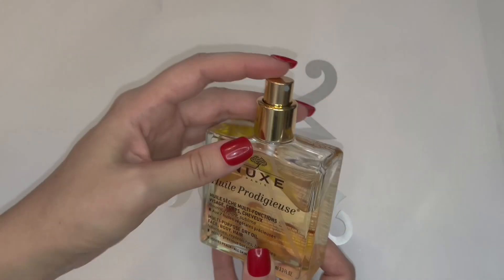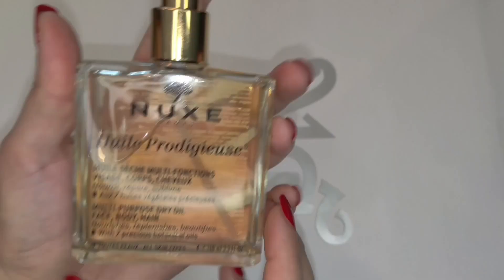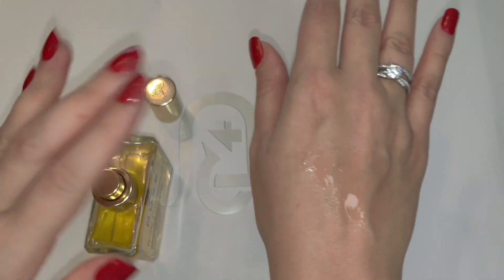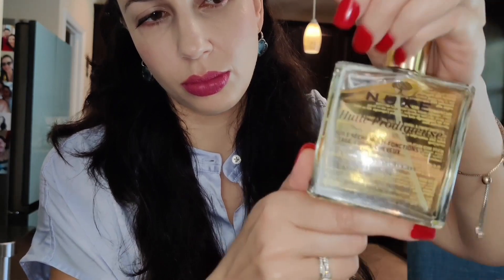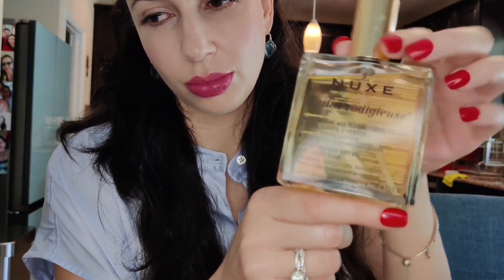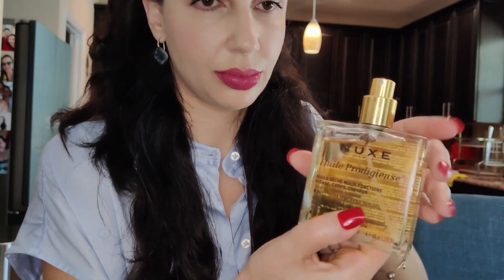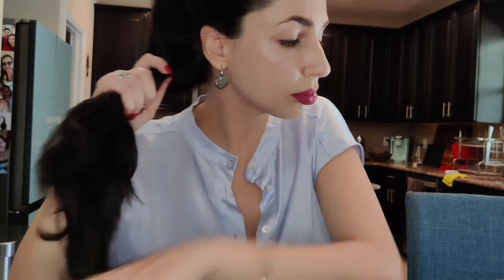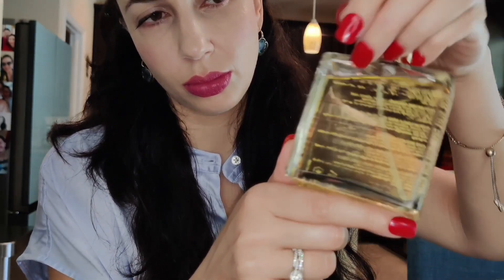Nuxe Huile Prodigieuse: An Exquisite, Luxurious French Dry Oil that Smells Heavenly!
I am OBSESSED with the Nuxe Huile Prodigieuse (I hope any French speakers will forgive my awful pronunciation)! I am so disappointed in myself for living so long being afraid to splurge on myself, when products like this were just around the corner waiting for me... and sometimes, when you buy them, you realize they're not even so expensive when you consider how many uses you have for them, how little product you need to go a long way, and/or how the unit size is actually a fair price! I love getting into French skincare and every time I spray this beautiful fine mist, I just close my eyes and imagine myself on a cobble stone street in Paris. Can't wait to try out more products from the Nuxe line.